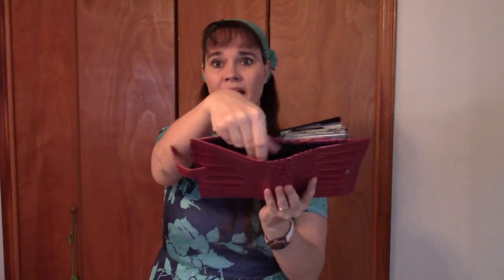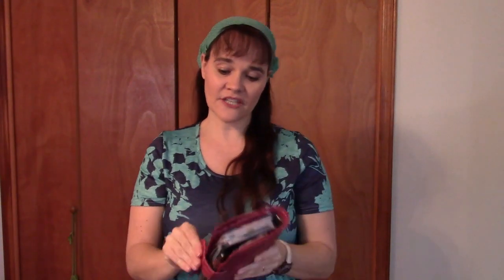Review of the Filofax Classic Croc Planner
As I said I would, I made a review video of the features, and what I think of the Filofax Classic Croc planner.  Mine is in the personal size, and in the beautiful color fuchsia.